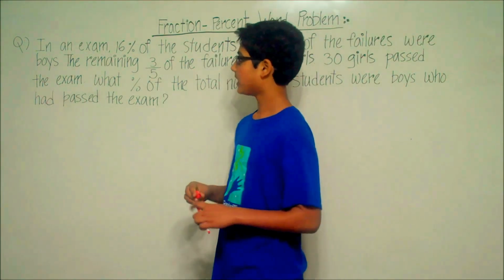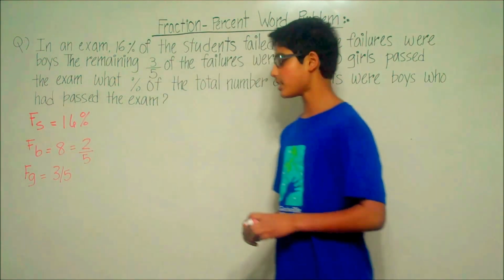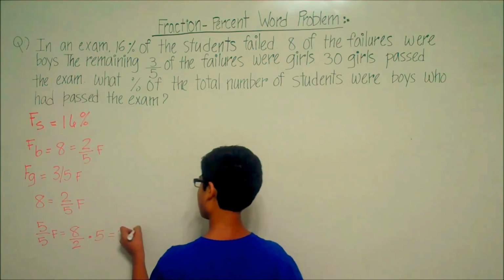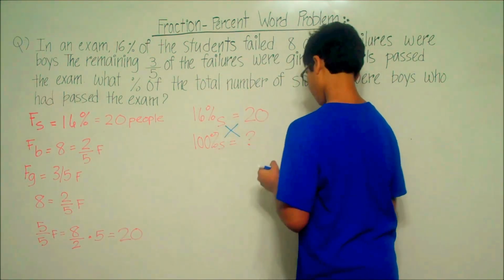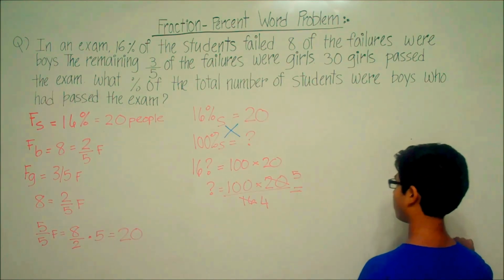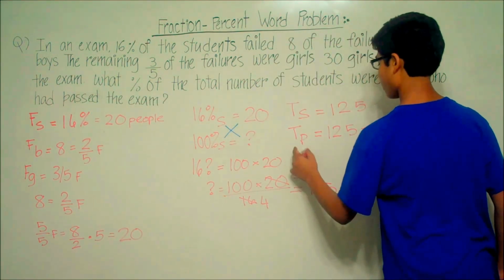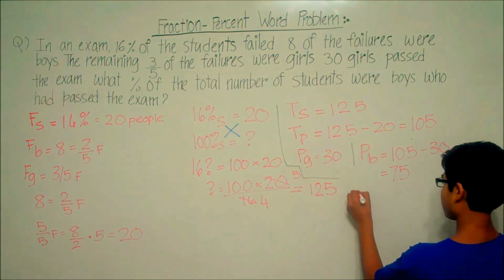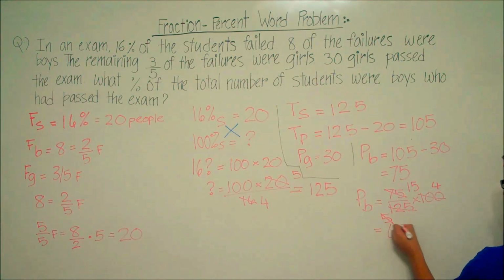Fraction Percent Word Problem